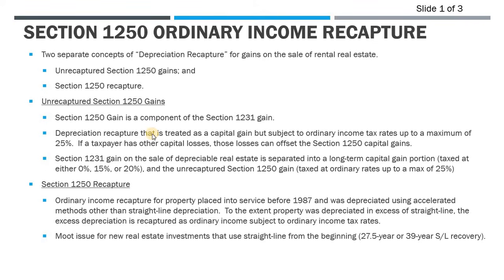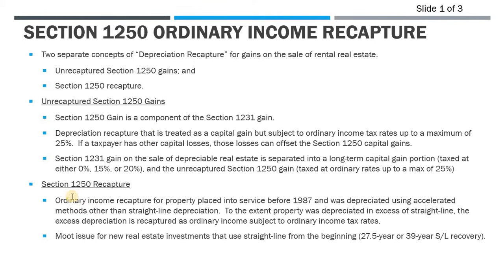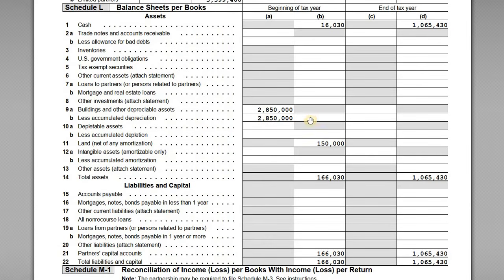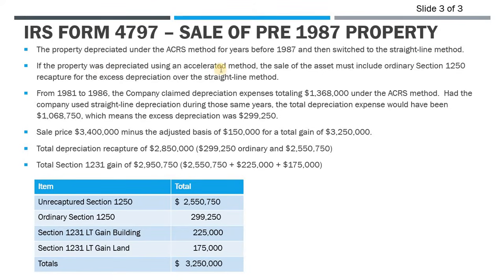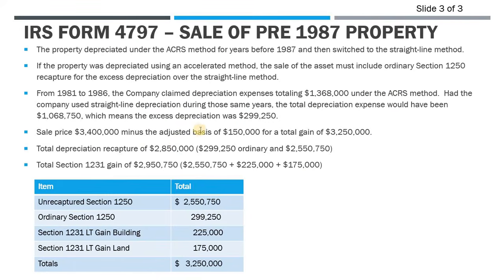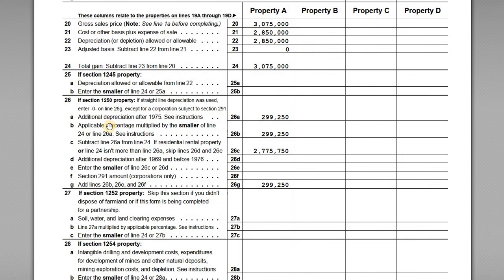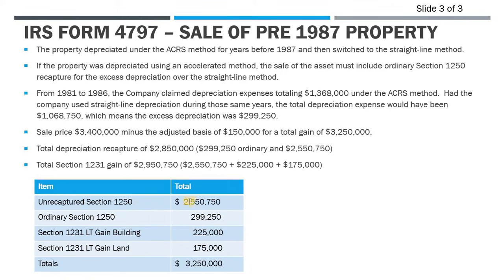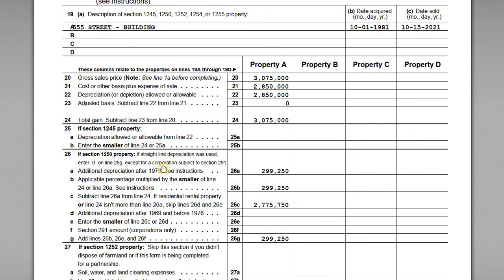How to File IRS Form 4797 - Section 1250 Ordinary Recapture on Sale of Real Estate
Rental real estate (whether commercial or residential) is Section 1250 depreciable property and is eligible for depreciation expense under Section 168.  If a rental property is sold, the Section 1250 rules for gains and losses may create a depreciation recapture amount for the seller.

There is a big difference between unrecaptured Section 1250 gain, and ordinary Section 1250 recapture.

Unrecaptured Section 1250 gain is the most common character of income, where the gain is treated as long-term capital gain, but subject to ordinary income tax rates, up to a maximum of 25%.

Ordinary Section 1250 recapture is ordinary income subject to ordinary income tax rates, up to the maximum marginal tax rates for individuals.  Ordinary Section 1250 recapture only applies where the real estate was depreciated using an accelerated method above the straight-line depreciation.

In this example, we cover a fact pattern where an entity purchased a commercial property in 1981, applied the ACRS depreciation method from 1981 to 1986, then switched to straight-line depreciation for 1987 and going forward.